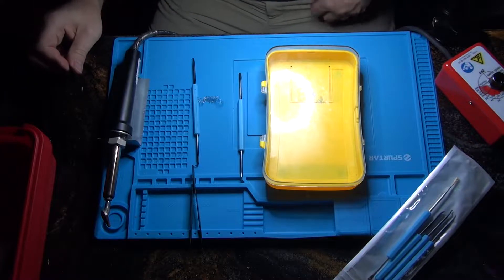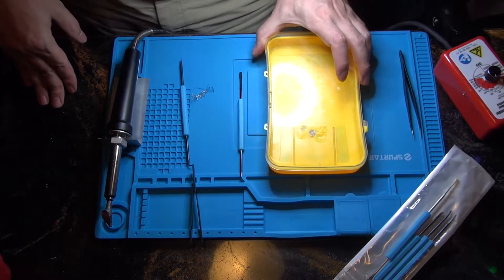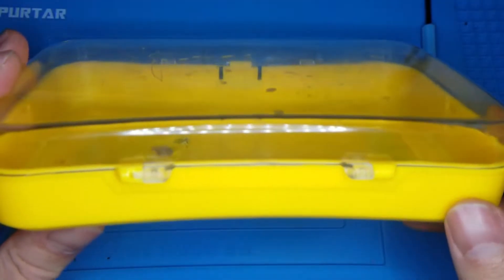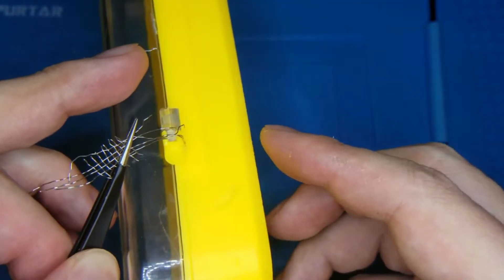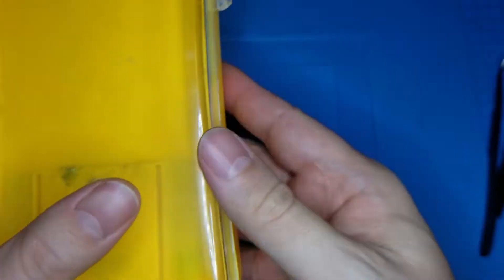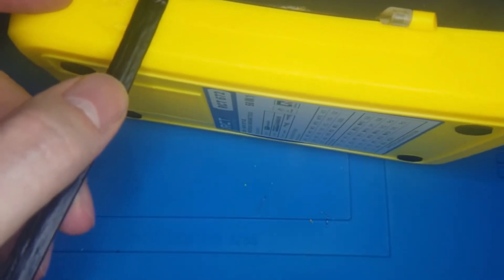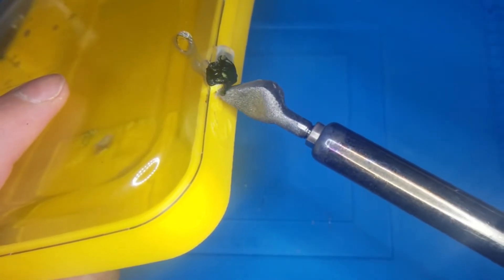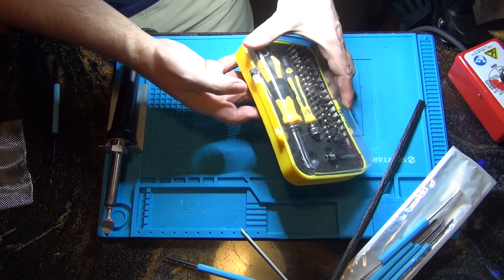Broken Plastic Hinge Repair - stronger than original!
Toolboxes? Containers? Toy boxes? Most are made out of plastic, and when hinges inevitably crack the whole thing gets thrown away (or you just live with the broken hinges). There are some ways to glue the broken parts, but even if this works, the repair is weak and fails quickly. But we can make a repair that is stronger than the original! Let's do some steel-reinforced plastic welding. If it's worth doing, it's worth overdoing...

Let me know in the comments what you agree/disagree with, what you liked, what you didn't like, if you have any questions, if you know of a better way of doing it, or if there is something that I absolutely should not be doing or have done ;) All constructive feedback is welcome! ;)